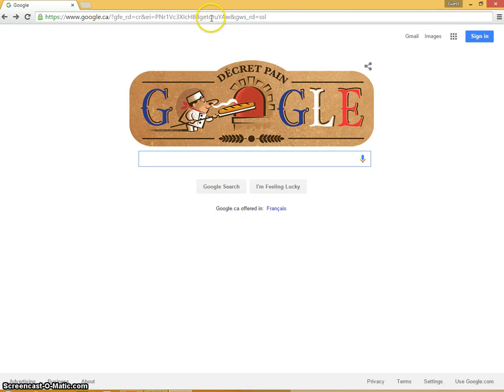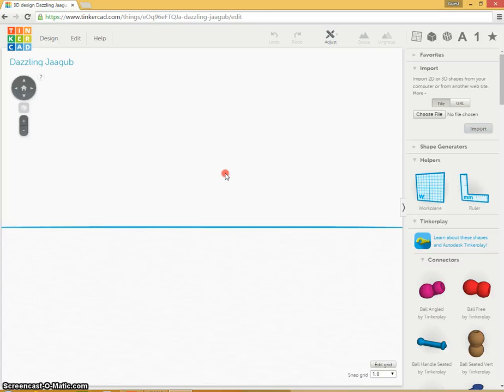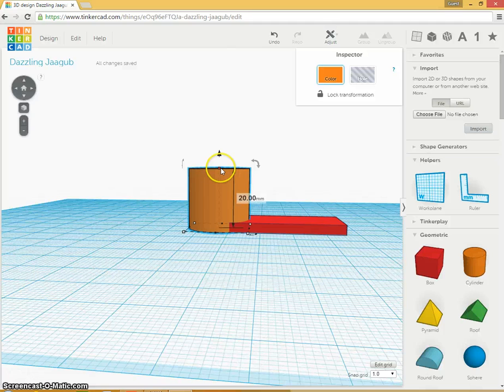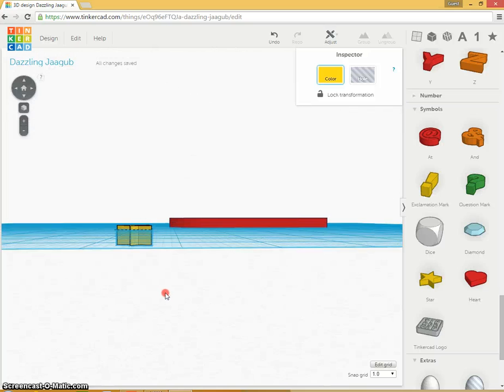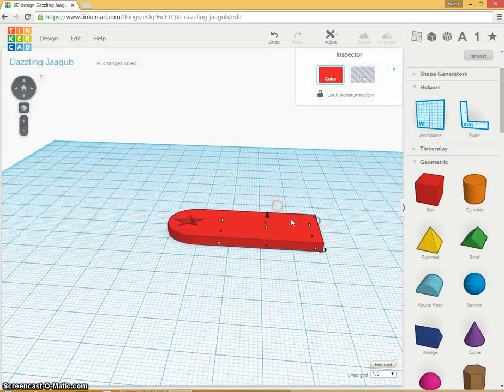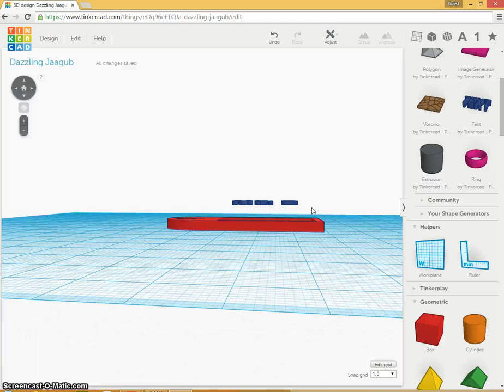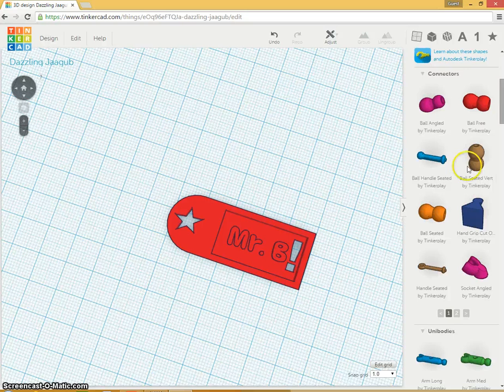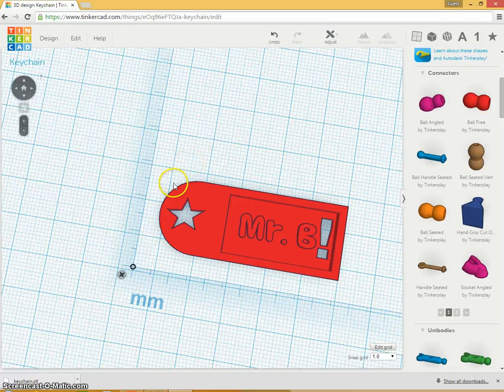Tinkercad Tutorial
A quick tutorial on basic shapes, x, y, z axis, making a hole, grouping objects, and other things needed to make a keychain that you can print on a 3D printer